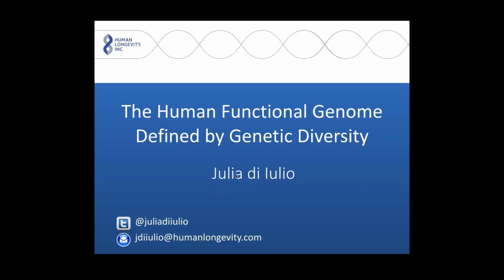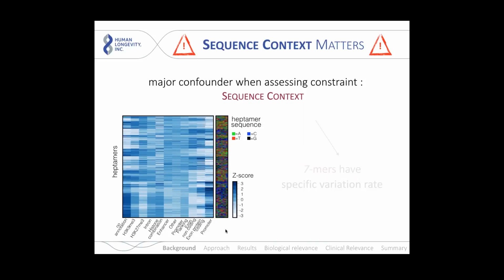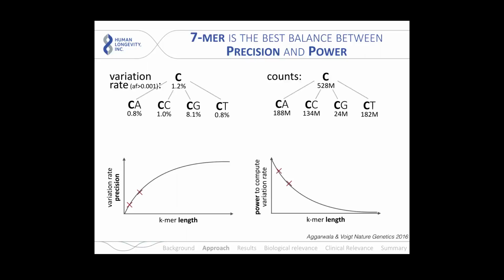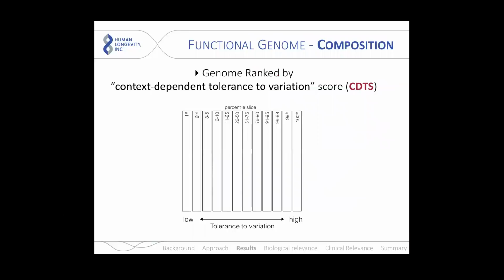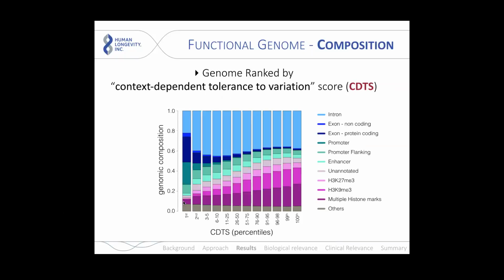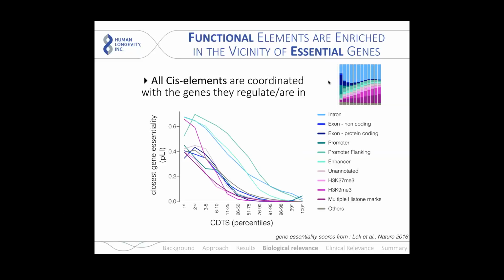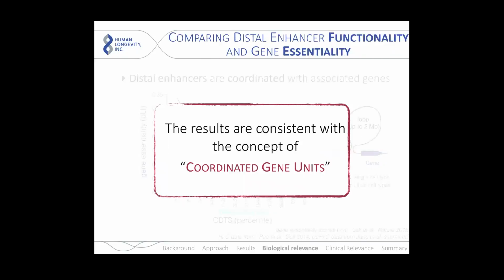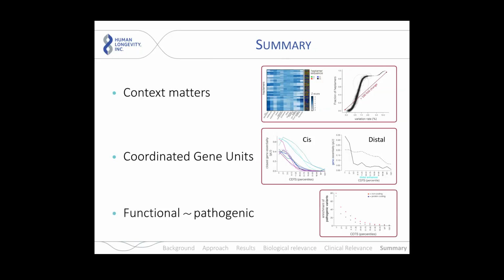The human functional genome defined by genetic diversity -Julia di Iulio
Julia di Iulio, Human Longevity Inc presents "The human functional genome defined by genetic diversity"